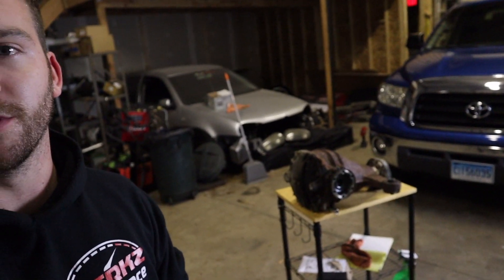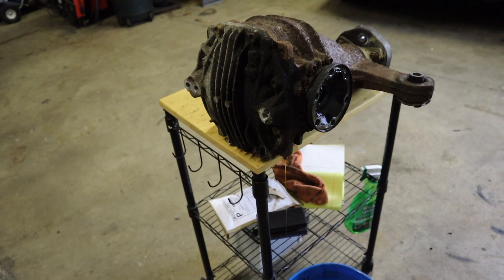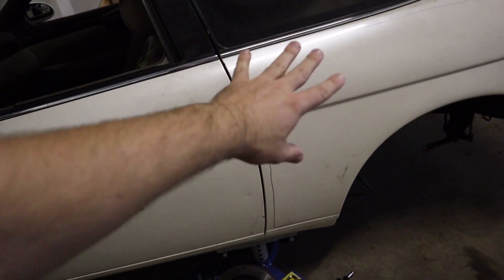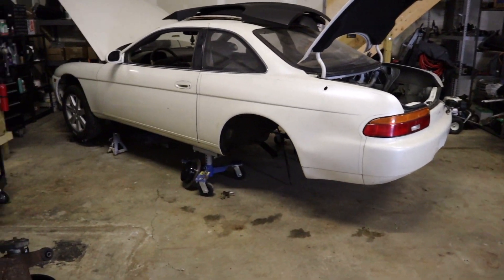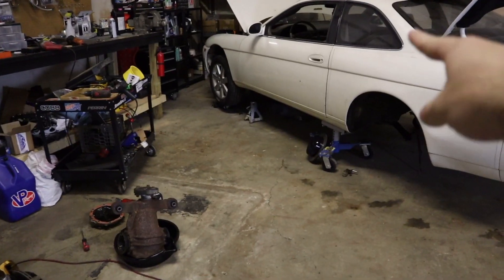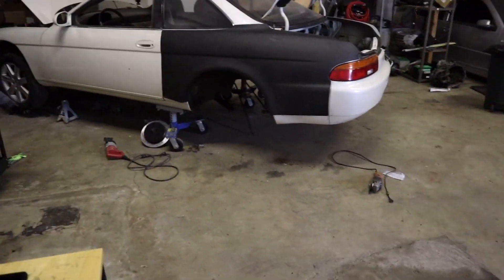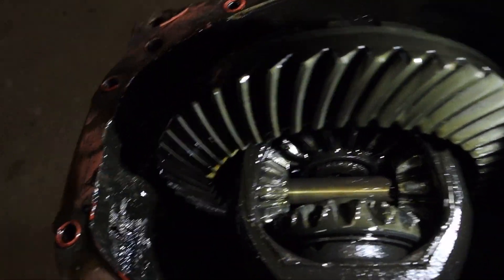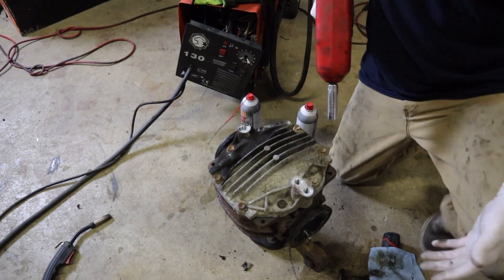Rear Diff problems and cutting the body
We weld the diff but find some problems inside it. Also I cut the driver side quarter panel and mount the fiberglass panel.